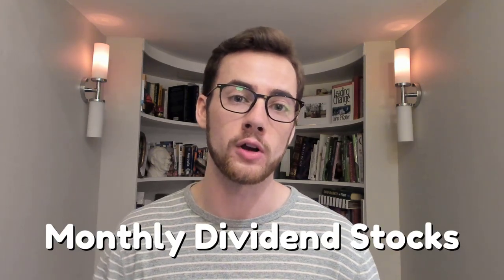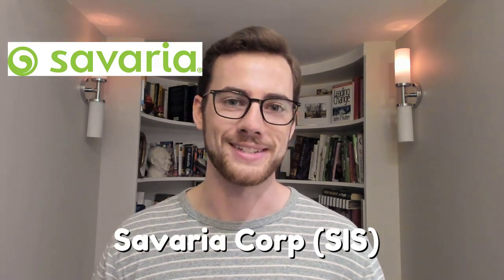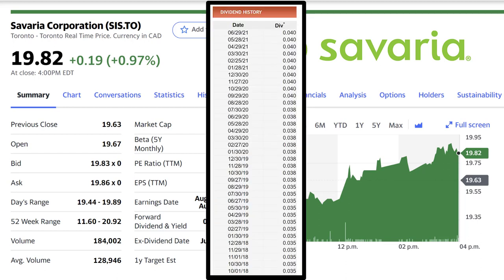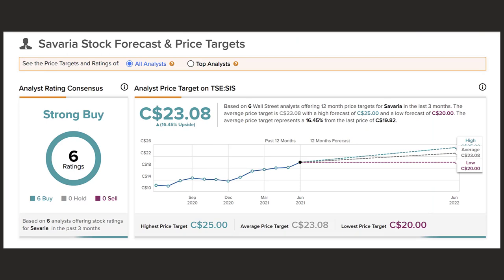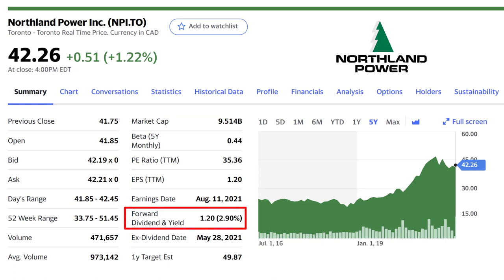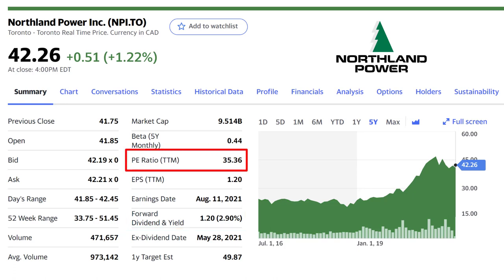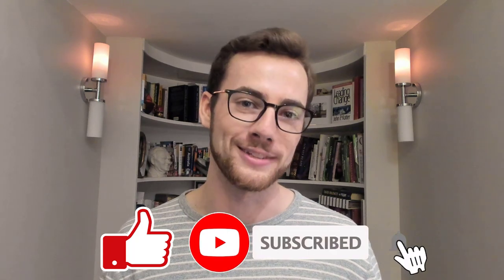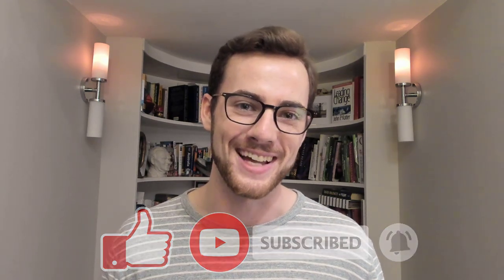BEST Monthly Dividend Growth Stocks to BUY NOW (July 2021)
The first 1,000 people to use this link will get a 1 month free trial of Skillshare

Here are 4 great Canadian Monthly Dividend Growth stocks to potentially buy in July 2021. These are dividend stocks in very different sectors, all that pay a monthly dividend! Monthly dividend stocks are a great way to have constant passive income and cash flow on a recurring basis each month. The 4 stocks I cover in today's video are all also growth stocks in their own right, with compelling share price appreciation ahead in the years to come in my opinion.

Download WealthSimple today and they will gift you a free $10 after your first $100 trade

TipRanks is a platform I use to research and analyze stocks! They are currently offering a massive sale on their platform

Set a goal and start investing yourself with spare change today! Everything counts and let's grow our accounts together. Follow along with my challenge of growing a $1000 account into a $100,000 account.

0:00 Intro
0:48 Advantages of Monthly Dividends
3:15 Savaria Corp. (SIS)
7:00 Northland Power (NPI)
11:23 TransAlta Renewables (RNW)
13:06 Pembina Pipeline (PPL)
15:30 Final Thoughts

- Jack